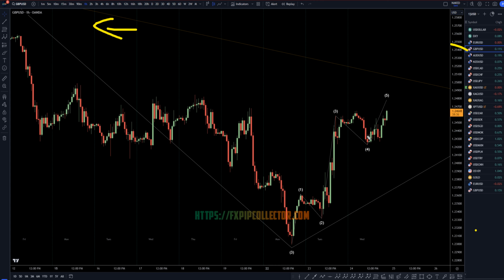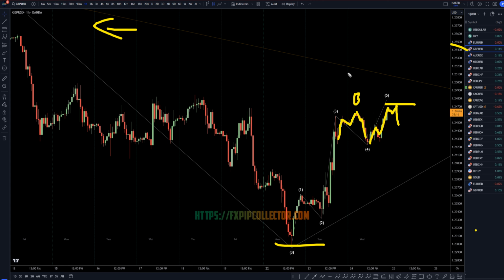Latest Recap GBPUSD Forecast and Technical Analysis for April 24, 2024